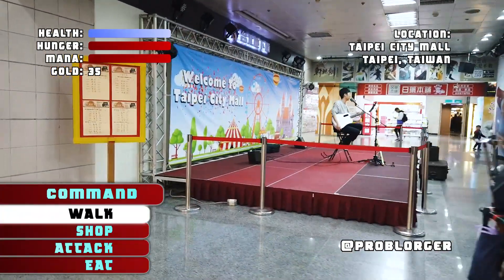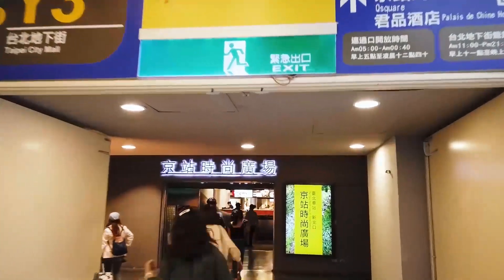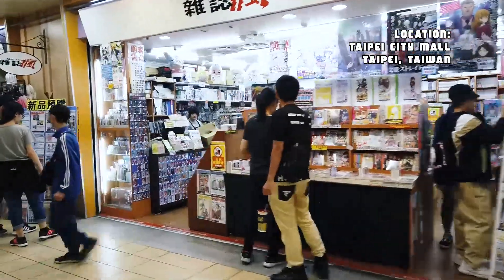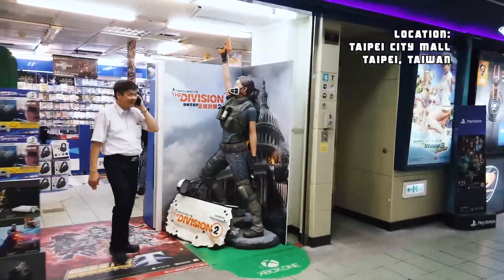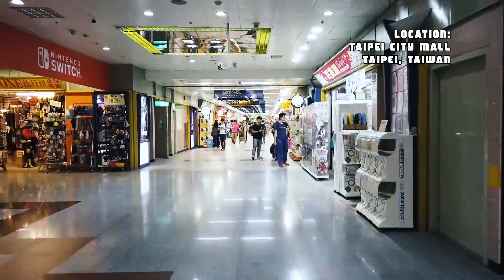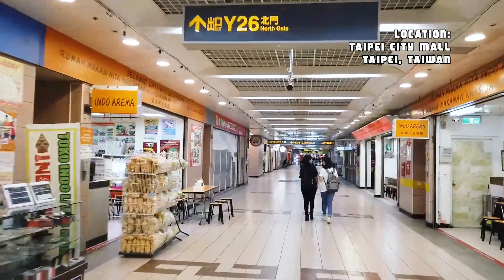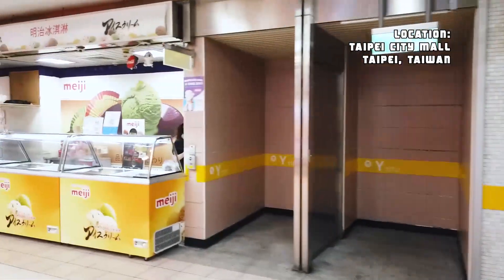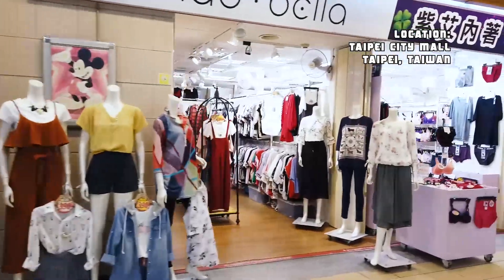1-Mile Mall! Shopping In Taipei Main Station Underground Mall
FPS: Episode 02
This is a long video! In this video I try to set it up as a FPS Games, that's right...a First Person Shopper!

This is a complete walk around Taipei City Mall, an underground mall located under Taipei Main Station.

Have you been to this mall? Do you prefer shopping in other places in Taipei?

Location and Hours
Getting To The Taipei Underground Mall From Taipei Main Station Terminal
Getting To The Taipei Station Underground Mall From Beimen Station
Taipei City Main Station Underground Mall Connections
A Massive Shopping Area In Taipei
Cheap Shopping in Taipei: Negotiating and Quality Issues
Purchasing A Phone Cable
Buying Apparel
Buying Umbrellas: Cheap Shopping in Taipei!
Taipei Souvenirs: Shopping at Taipei Metro Mall
Buying Everything in This Taipei Shopping District
Anime and Otaku Stuff: Taipei Central Station West Side
Crane Games in Taipei Main Underground Shopping Street
Maid Cafes In This Underground Taipei Shopping Mall
Ice Cream Shops In The Underground Mall Taipei
Frozen Yogurt Ice Cream
Duroyal Ice Cream
Meiji Ice Cream
Restaurants In The Taipei Station Underground Mall
Cafes In Taipei Main Station Mall
Play Video Games For Free in This Underground Mall Taipei
Arcade Games for only $10 NTD
DVD’s, CD’s and VCD’s! Remember them?
Taiwan Massage In Taipei Shopping Places
Taiwan Massage Prices
Taiwan Fortune Tellers: Shopping In Taipei City Mall
Rice Reading
Bird and the cards
Turtle Shell and the 3 Ancient Coins
Math Based Taiwan Fortune Telling
Two Half Moons At Any Temple
Caricature Artist At Taipei Metro Mall
Live Performances At This Taipei
Post Office In Taipei Main Station Underground Mall
Hair Cuts In Taipei

In Taipei Main Station Underground Mall, officially known as Taipei City Mall, you can find 1-mile of Taipei shopping places. Extending from Taipei Main Station to Beimen station at 0.5 miles (850m) so if you take a lap through the mall it’s 1-mile (1700m) of cheap shopping in Taipei.

taipei metro mall
In this Taipei shopping mall, you can find almost anything:

Arcades
Crane Games
Capsule Toy Machines
Anime: Toys, Figures, Media, Apparel
Massages: Regular massages and knife massages (get chopped!)
Electronics: movies, video games, consoles, drones, phones, accessories
Video game stations: Several places just to stop and play video games for free
Ice Cream Shops
Clothing
Souvenirs
Random things to shop in Taipei: Umbrellas, water bottles, household utensils, fans
Restaurants
Cafes (Regular cafes and maid cafes)
Fortune Telling
Caricature Artists
Live Performances
If you’ve been looking for where to shop in Taipei, this Taipei shopping mall will satisfy your shopping needs! Not only is this one of the good shopping places in Taipei, it’s also the cheapest. Making this one of the places to visit in Taipei for all your shopping desires.

taipei main station underground mall
Visual map of the Taipei Main Station underground mall
Location and Hours
Location: 100, Taipei City, Zhongzheng District, Section 1, Shimin Boulevard, 100號

Hours: 11AM-9:30PM Daily

Taipei Main Station Underground Mall runs from Taipei Main Station to Beimen Station. It’s accessible from the street level along Zhengzhou Road (26 entrances/exits), Taipei Main Station, Beimen Station and the airport MRT station.

You can access this shopping area in Taipei as early as 8am. The lights aren’t actually on until 9am and most stores open at 11am. Official closing hours are at 9:30pm, but most shops begin to shut down at 8pm.

How do I know this? Because you can find me and a few elderly people walking around this Taipei shopping mall for exercise in the mornings.

If you’re looking to get to Taipei City Mall with a little less chaos, you can enter from the Beimen station side. Just get to the Beimen station and from there follow signs for the Airport MRT. Along the way on your left side, you’ll see several entrances to Taipei City Mall

Head underground towards the Taipei High Speed Rail (THSR). Along the way you’ll see a sign for “Taipei City Mall” and follow the signs. It’s about a 5-minute walk from the terminal level.

Don’t be confused by the other malls through.

The underground mall in Taipei is so big that it spans the length of a subway stop (850 meters). To experience the best of Taiwan shopping, start at Beimen station. It’s less crowded and it will be easier to find the underground mall Taipei.

Taipei Airport MRT sign
Within Beimen station, just follow signs for the airport MRT. After you make your first right turn from the MRT platform, there will be an entrance to “Taipei City Mall” on your left.